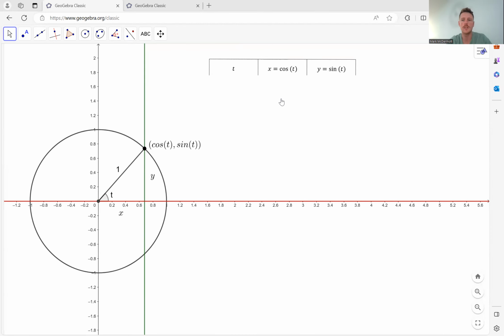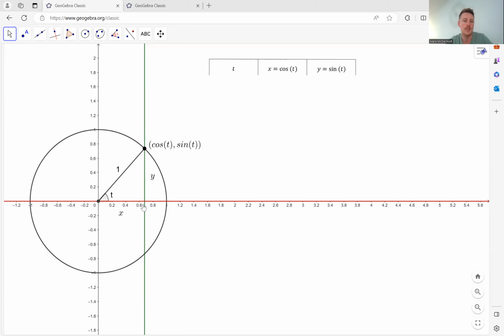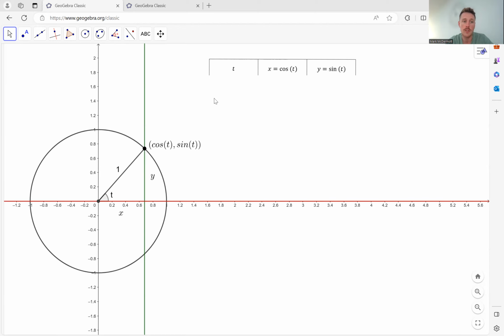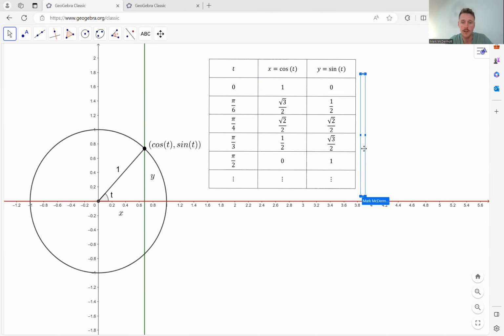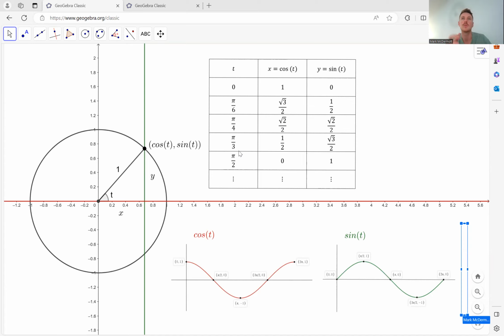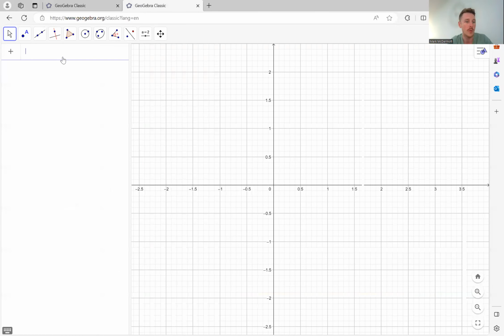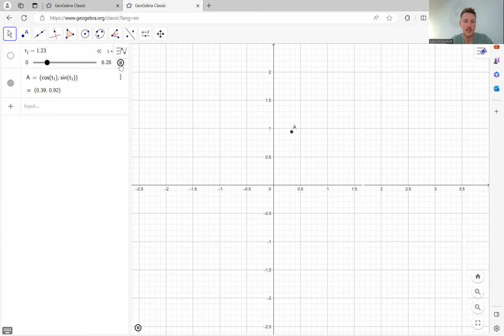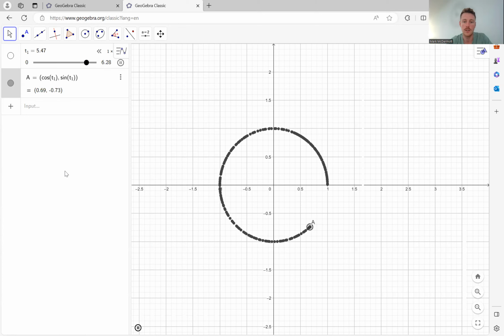Easiest Trig Parametric Equation